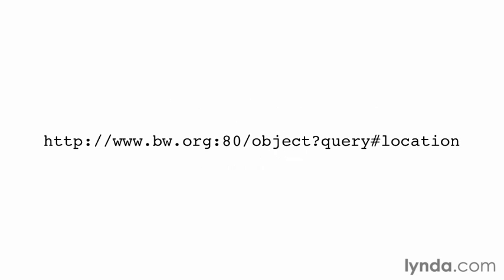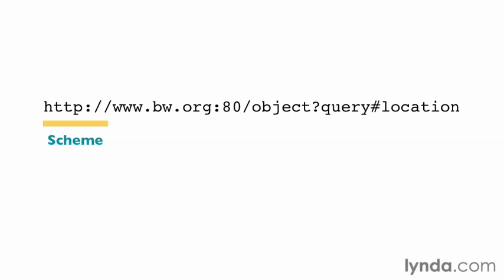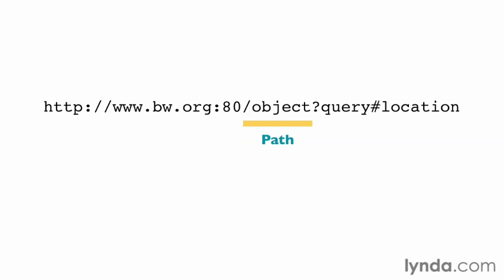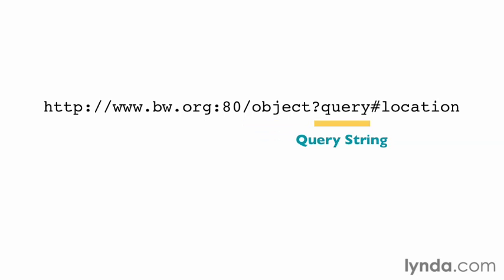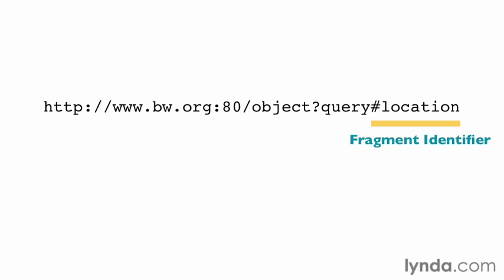Lynda.com HTML Essential Training